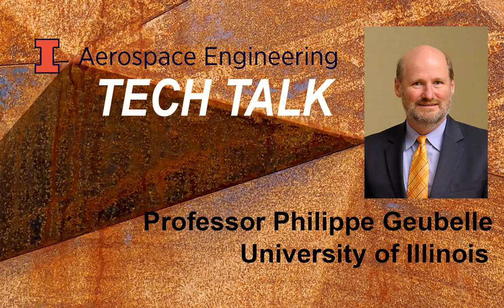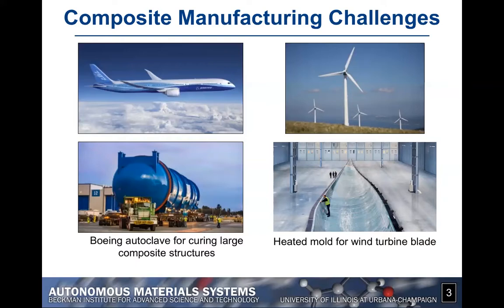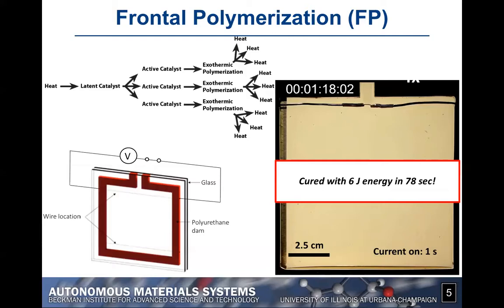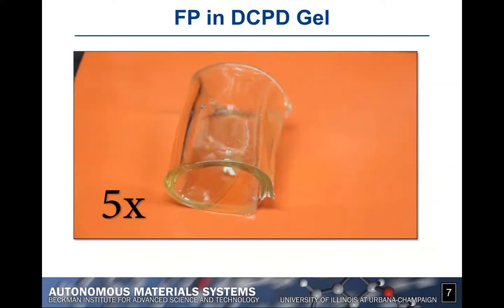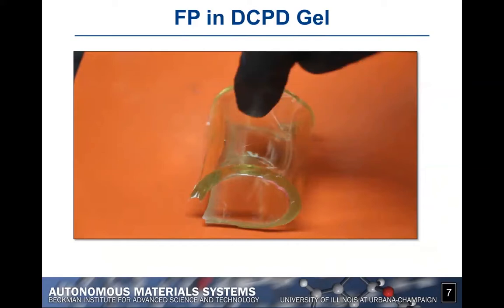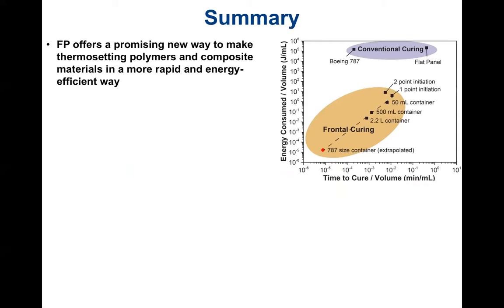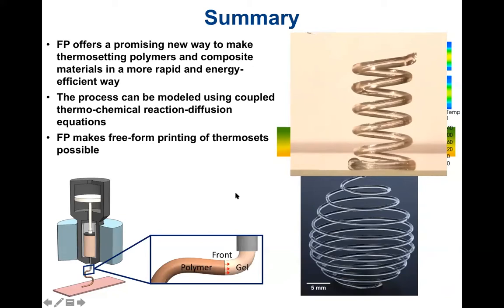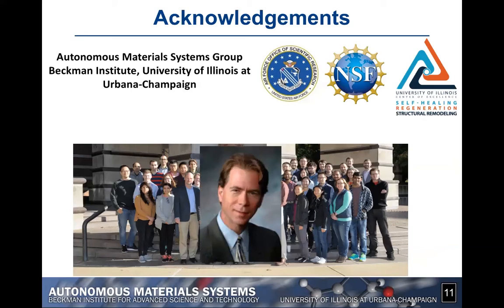Tech Talk with Philippe Geubelle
Philippe Geubelle, Bliss Professor in the Dept. of Aerospace Engineering at the University of Illinois, gives a presentation entitled, " A Faster, More Energy Efficient Method for Producing Composite Structures.”

The work is in collaboration with Materials Sciences Professor Nancy Sottos and Chemistry Professor Jeffrey Moore.

For more about their research, read a journal article that appeared in Nature in May, 2018. The full title of the article is, “Rapid energy-efficient manufacturing of polymers and composites via frontal polymerization.”